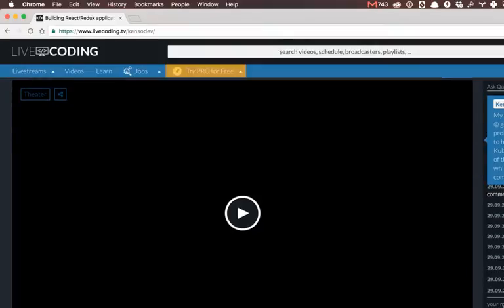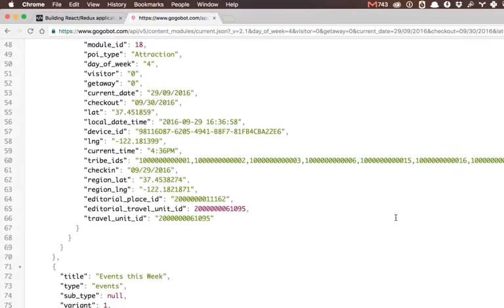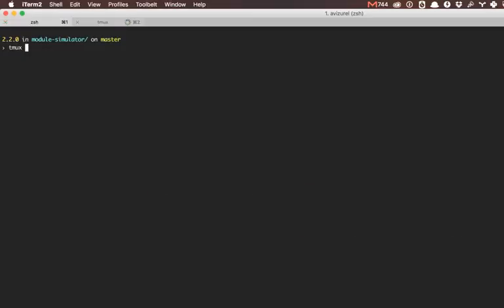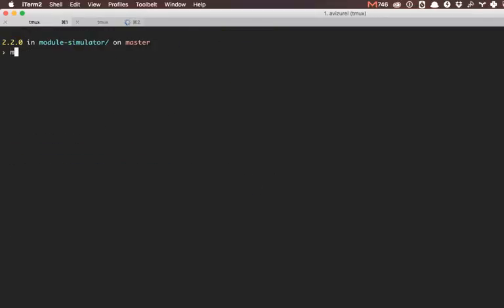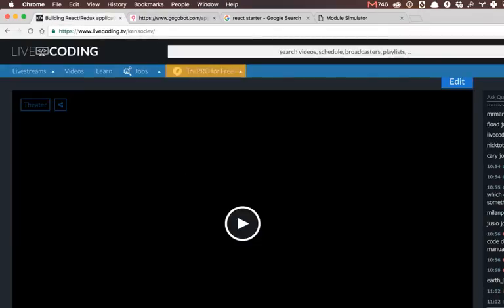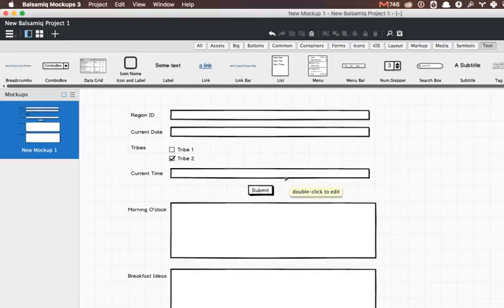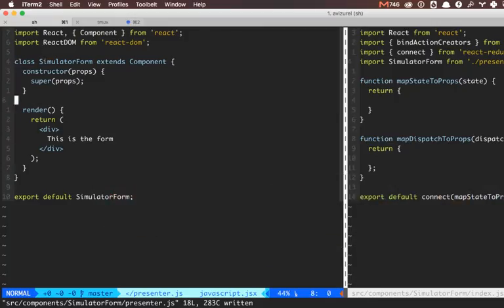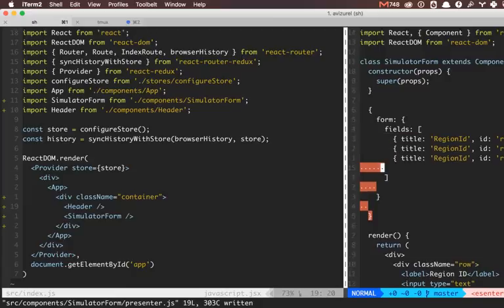1:1 - building a react-application Part1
This is an internal session @ Gogobot HQ.

We (Stephens a junior engineer and I) created an application for internal use that will expose some parameters in order to create push notification in a marketing software.

We worked on it together while I explained all of the steps and every thought process I go through when I create an application like this.

We live-streamed this on LiveCoding.tv and people asked questions and I answered them live.

This video has not been edited. it is live coding of a live session.

This is Part1 of the video (2 parts total).

If you stick with it, you will have all the tools you need in order to create an application from scratch.